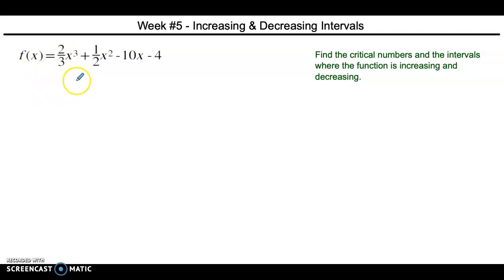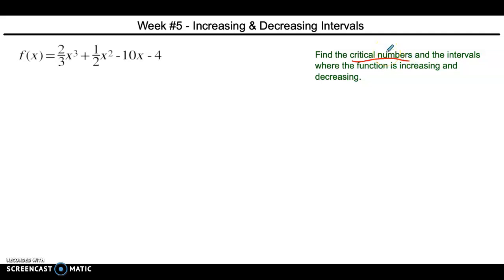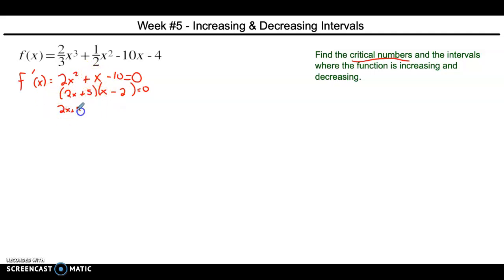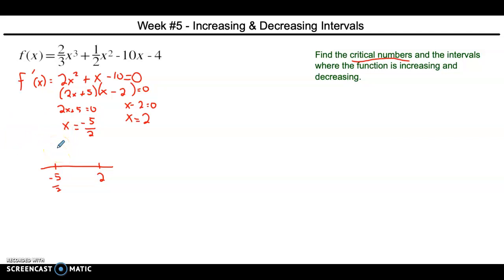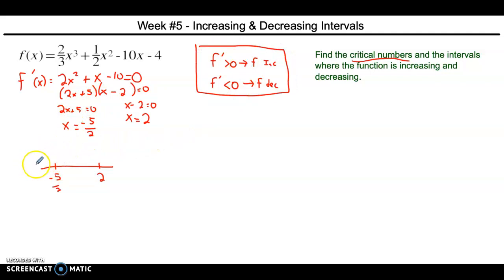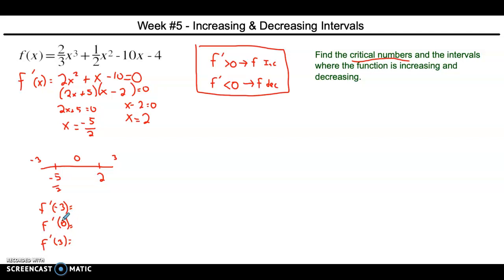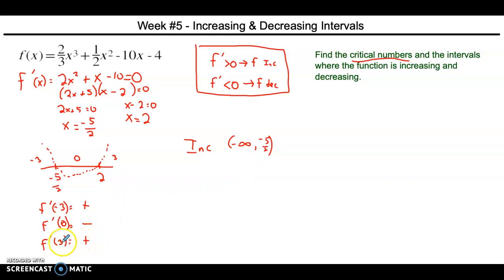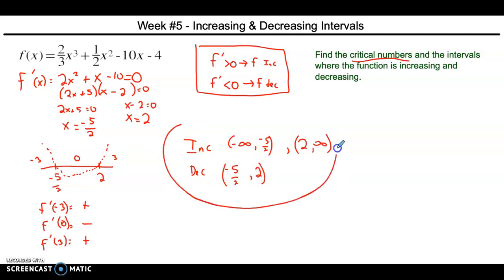Week #5 Increasing & Decreasing Intervals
How do find critical numbers and then find the intervals where the function is increasing and decreasing